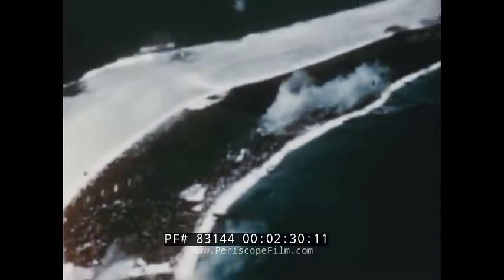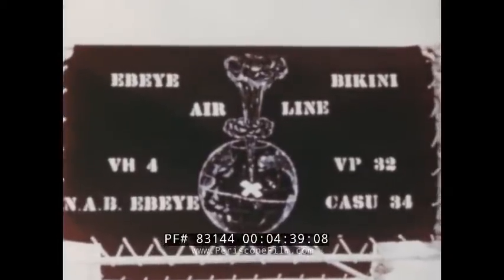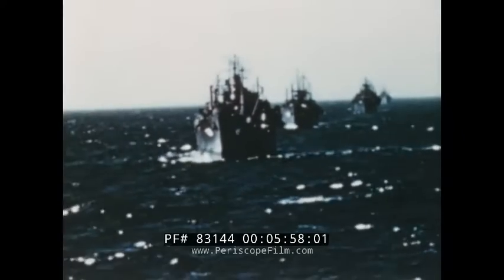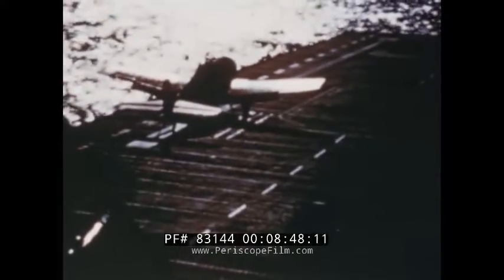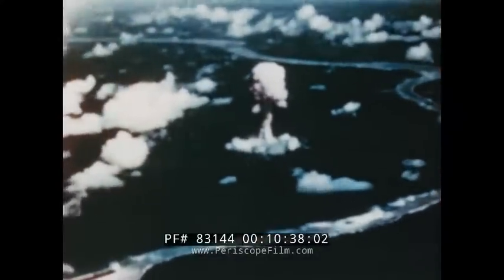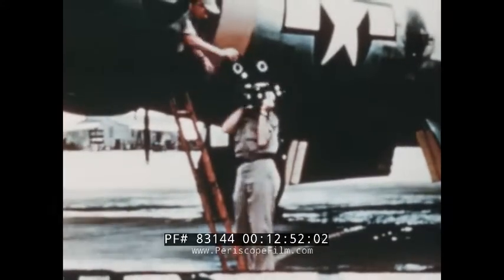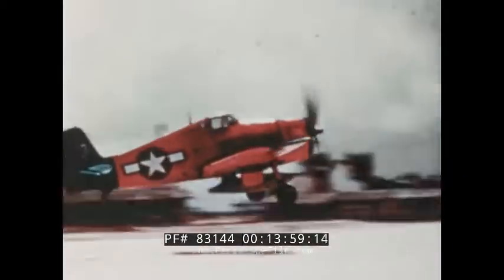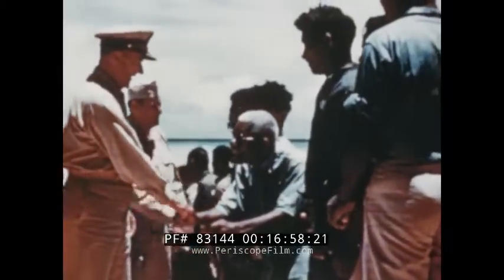OPERATION CROSSROADS ABLE & BAKER ATOMIC BOMB TESTS BIKINI ATOLL 1946 83144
This color educational film is about the Operation Crossroads nuclear weapon tests conducted by the United States at Bikini Atoll in mid-1946. These were the first nuclear weapon tests since Trinity in July 1945, and the first detonations of nuclear devices since the atomic bombing of Nagasaki on August 9, 1945.  The film was made in 1949.

Opening titles: opening disclaimer about the tests of the atomic bomb, credits, OPERATION CROSSROADS (Able and Baker Day Tests) (:13-2:26). Aerial shots of Bikini, where tests will take place. Battleships at sea. Target ship USS Nevada.  Animal test subjects. Towers that house cameras to record the blast. Still cameras are placed as well. Men put camera in vaults. Vaults are sealed. Sign that reads: Ebeye Bikini Air Line. Grounded airplanes. Navy men on the USS Mount McKinley. Crews abandon the ships. Battleship USS New York. Ships sail away (2:27-6:01). Dawn. July 1, 1946. Planes fly so they can photograph the blast from all possible angles. Dawn sun shines behind military men and an airplane in the distance. An atomic bomb, Able Test, is be dropped in Bikini lagoon. The plane carrying the bomb takes off while having an escort by another plane that can photograph it all. Planes fly. Another plane is loaded with cameras. Military planes fly. Drone B-17s are readied for takeoff. Drone planes take off. Other planes take off to photograph the action. Planes and men on a navy ship. Men get ready for the blast. A man puts special goggles on. Blast gauges are parachuted into the target area (6:02-10:06). Bomber is over the target and lets the bomb go. Bright blast occurs. Atomic blast is shown from high above. Slow motion footage of bomb blasting. Men hold binoculars and watch. In the distance the bright explosion can be seen. Different angles of the same blast. Mushroom cloud in the sky. The plane that dropped the bomb returns to base. The camera planes return as well (10:07-13:12). Planes land. Radioactive dustbags, covered, are dropped off to be studied. Drone planes prepare to land. The drone lands. Crews remove radioactive boxes. Inspection parties look at the target area where the ships are studied. Bombed out ships hull, still afloat. Another ship appears relatively undamaged. Moderate damage to another ship (13:13-16:33). Military men talk onboard a ship. Aerial shots of Bikini. Military men in rafts. They come ashore. Crewmen take a photo together. Planes take off of a battleship. Other boats float near Bikini (16:34-18:18). Military men. Hands unlock a lock. Men work on navy computers. Military men use communications equipment. Instruments move. Men watch outside as the Baker Test atomic bomb goes off underwater in the distance. The explosion creates a giant mushroom cloud. The cloud is shown in slow motion. An officer uses binoculars (18:18-21:10). The explosion is seen at regular speed. The cloud falls in slow motion. Aerial shots of the atomic blast (21:11-23:11). A plane lands on a battleship. Cameras are removed from some of the just landed planes. The ships that were part of the test are hosed down with water and foam (23:12-24:57). A capsized ship. One of the ships in the test sank 7 hours after the blast, that ship is seen sinking. Another shot of the atomic blast (24:58-26:38). End credits (26:39-26:46).

The Crossroads tests were conducted by Joint Army/Navy Task Force One, headed by Vice Admiral William H. P. Blandy. A fleet of 95 target ships was assembled in Bikini Lagoon and hit with two detonations of Fat Man plutonium implosion-type nuclear weapons of the kind dropped on Nagasaki, each with a yield of 23 kilotons of TNT (96 TJ). The first test was Able. The bomb was dropped from the B-29 Superfortress Dave's Dream of the 509th Bombardment Group on July 1, 1946. It detonated 520 feet (158 m) above the target fleet and caused less than the expected amount of ship damage because it missed its aim point by 2,130 feet (649 m). The second test was Baker. The bomb was known as Helen of Bikini and was detonated 90 feet (27 m) underwater on July 25, 1946. Radioactive sea spray caused extensive contamination. A third deep-water test named Charlie was planned for 1947 but was canceled primarily because of the United States Navy's inability to decontaminate the target ships after the Baker test. Ultimately, only nine target ships were able to be scrapped rather than scuttled. Charlie was rescheduled as Operation Wigwam, a deep-water shot conducted in 1955 off the coast of Mexico (Baja California).